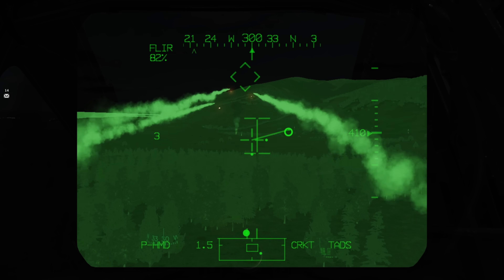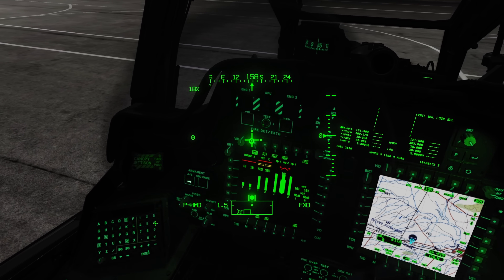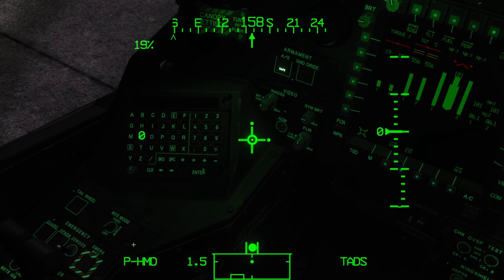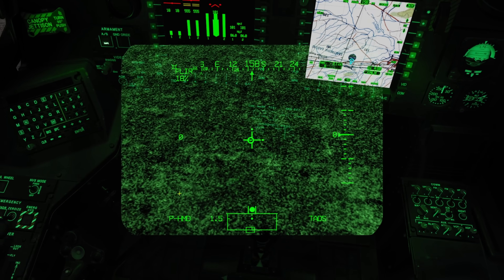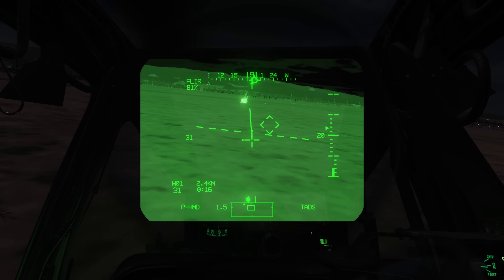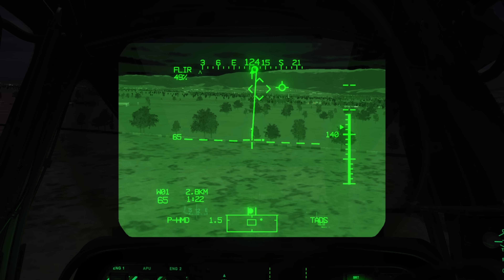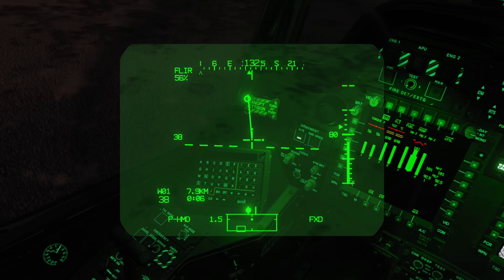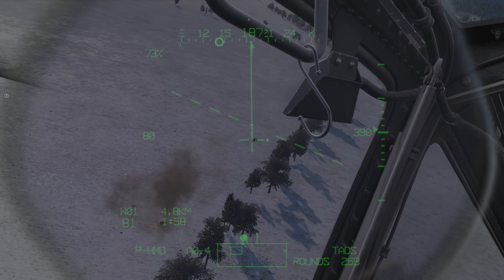DCS: AH-64D Tutorial | Night Operations | DCS World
NOTE: All footage is early Access Pre Release
Own the night and operate unseen.

Hardware:
Joystick: VKB Gunfighter III with 20cm extension
Pedals: VKB MkIV
Throttle: Virpil Mongoose 3